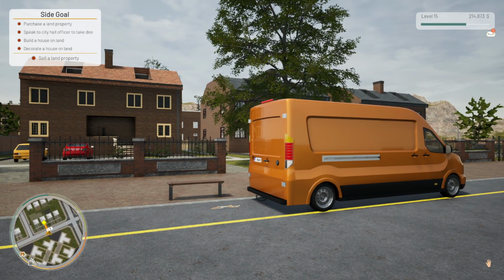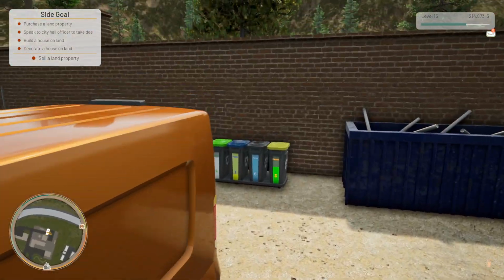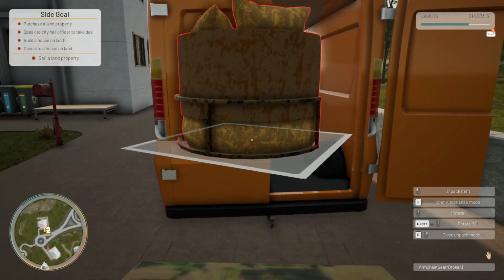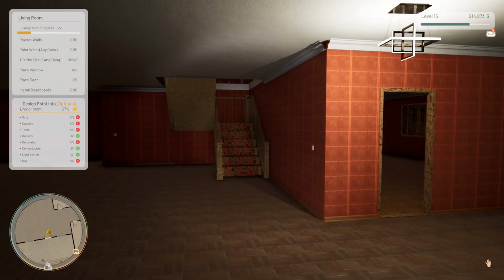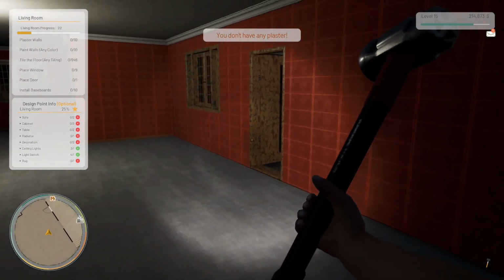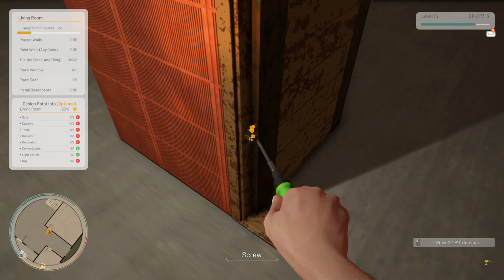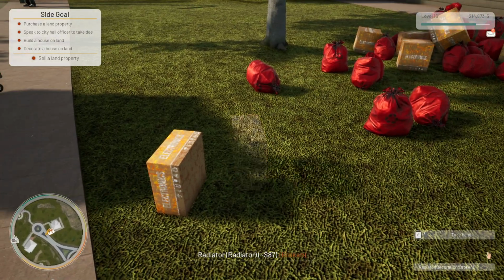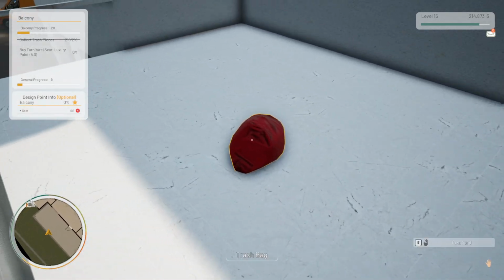ContractVille - Scott's Giant Home Makeover! PART 1 Episode 20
In today's episode, we begin our biggest redecoration mission so far:  Scott's giant home makeover for the Makeover Mayhem television show.  It's a two-story house that's full of trash and broken furniture, and it's our task to take this completely ransacked property and turn it back into something brilliant.  Or at least something that someone may want to live in sometime.  🤣  We're not sure how many episodes it will take to finish this job, but we're hopefully going to have a heck of a fun time working on it!